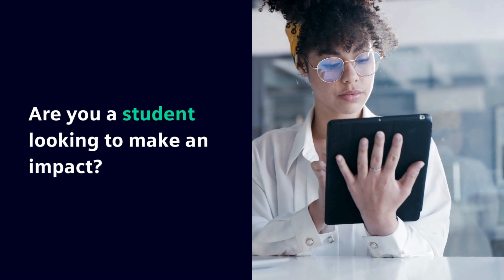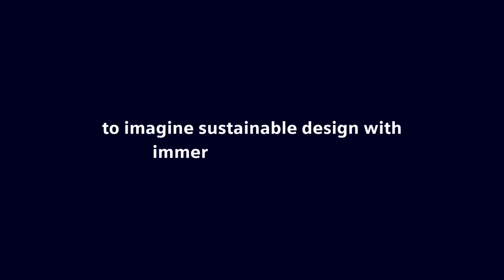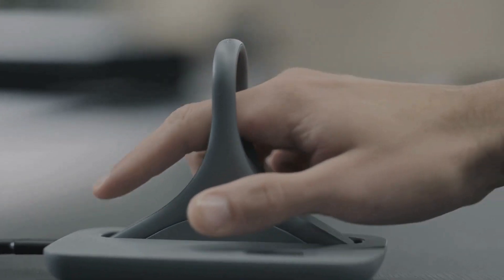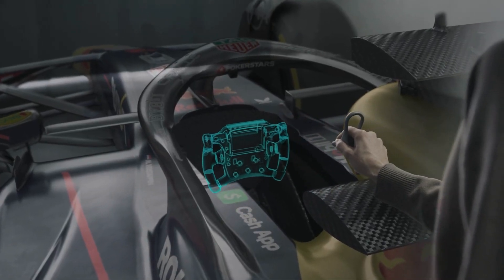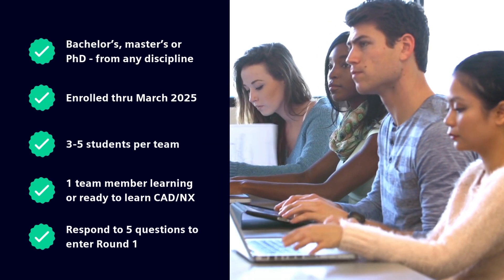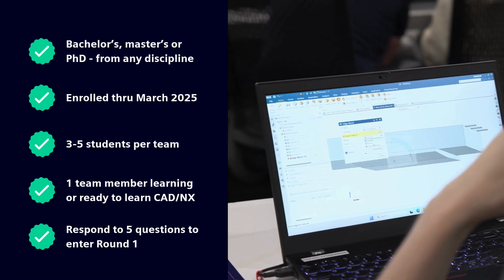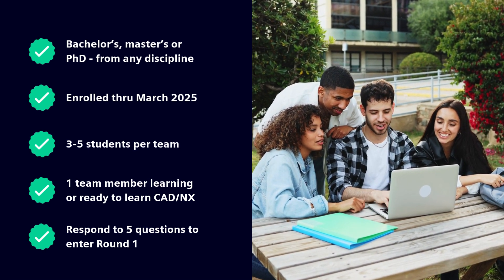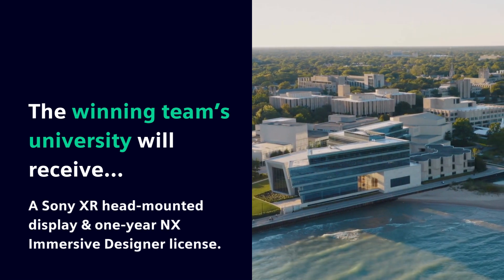Siemens Immersive Design Challenge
Siemens and Sony are challenging students worldwide to imagine sustainable design with immersive engineering